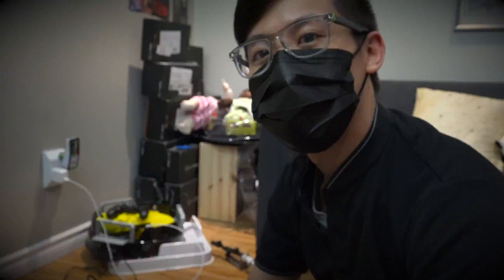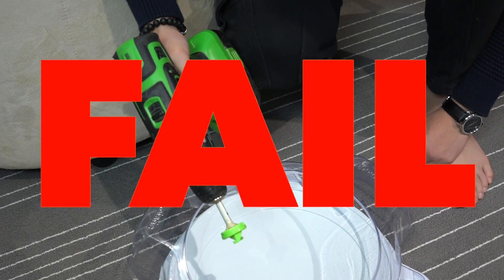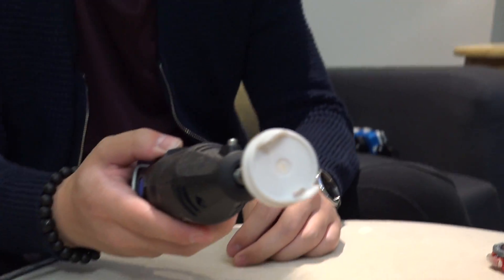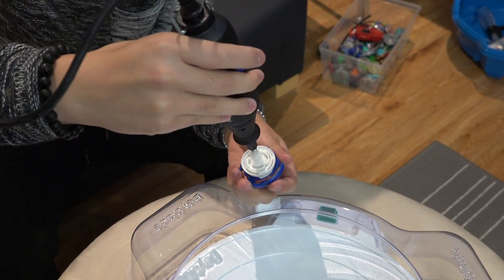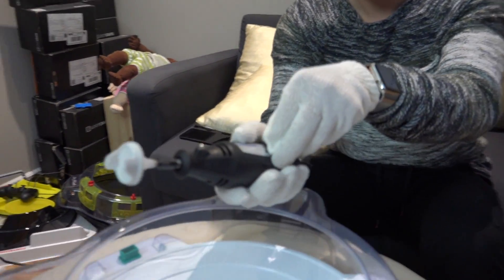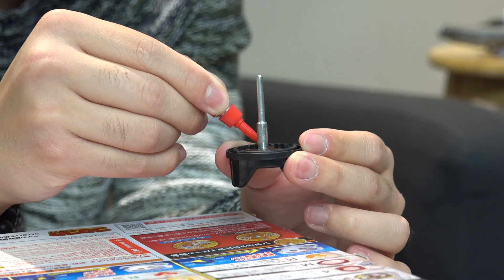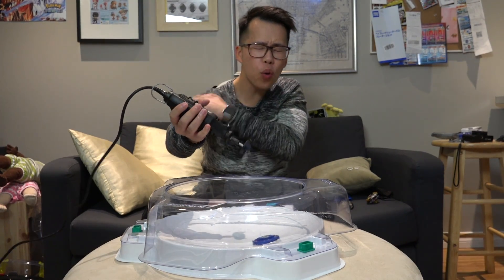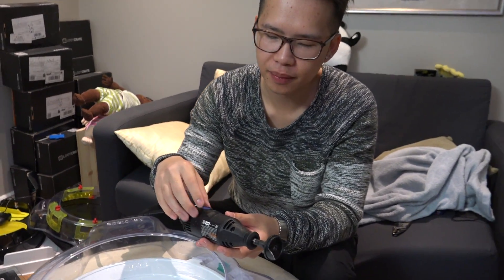FASTEST ELECTRIC BEYBLADE DRILL LAUNCHER! - Extreme Toy Modifications!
Customizing Beyblade combos is one thing, but we love to modify almost anything that can take our gameplay to the next level! If you watched our previous modification video, we used the dremel tool to cut apart some of our Beyblades in order to fuse them together. We figured we could do even more than that and use these tools to actually increase performance of the Beys, so here's this video.

We started off using a regular electric drill, but it wasn't nearly fast enough to actually be useful. Once again, we fell back onto our good ol' dremel. We tried multiple setups for the dremel, but of course, this thing ain't designed to launch Beyblades! The entire tool was vibrating like mad and honestly felt like it was ready to blow up. It DID spin the Beys at some super high speeds, but if the Bey came in contact with the stadium wall, it'd burst instantly.

Any suggestions to improve this setup? LET US KNOW! Make sure you tell us what you want to see us make videos on and check out our GEEK DOSAGE channel for more fun videos!